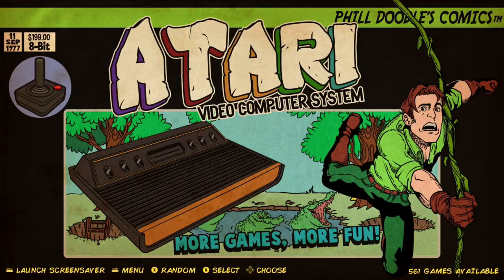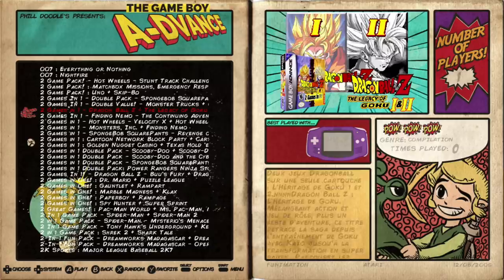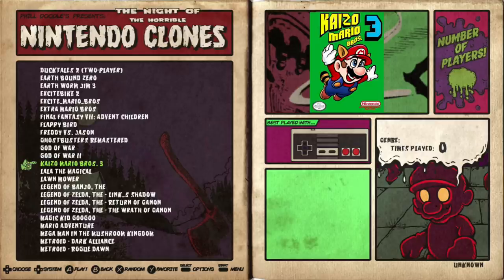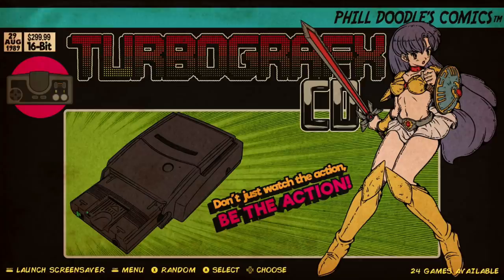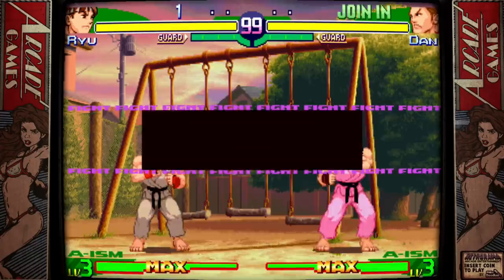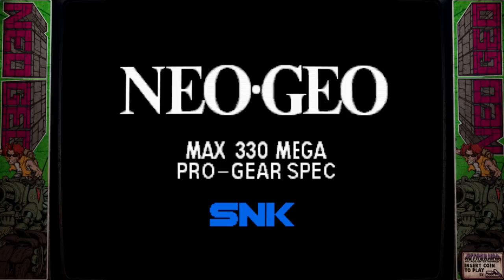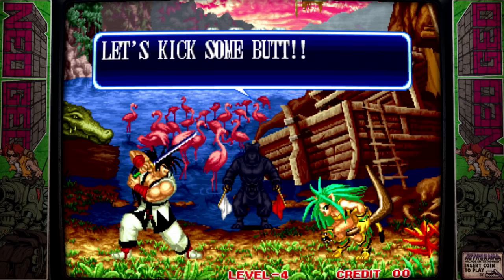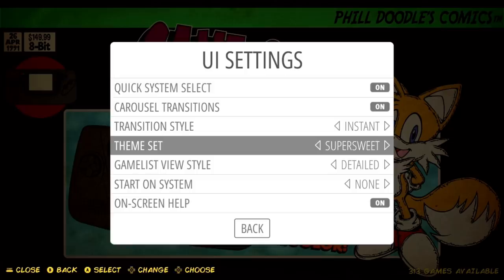PlayStation Classic 32gb RetroBoot 1.1 EmulationStation Build Overview! 26 Systems 1000's Of Games!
Magnus RC put together a new 32gb Retroboot build based off of the new version 1.1 standalone build. 26 systems, with thousands of games. Instantly boots into Emulationstation without any additional setup.

Items I am using
OTG Cable
USB Hub
USB drive I am using

Learn more about hacks, builds & mods for the PS Classic on my playlist

AUDIO:
Mic - Shure SM7B